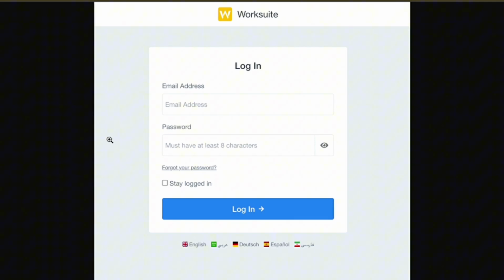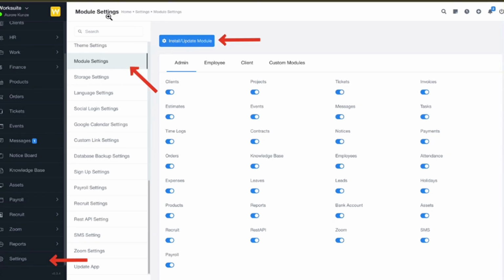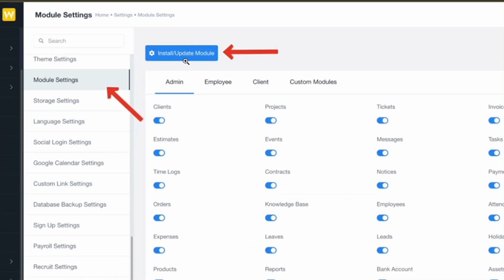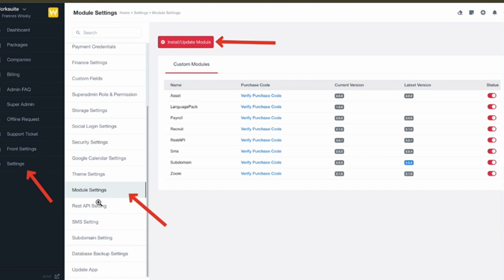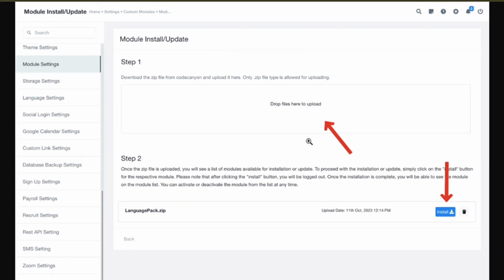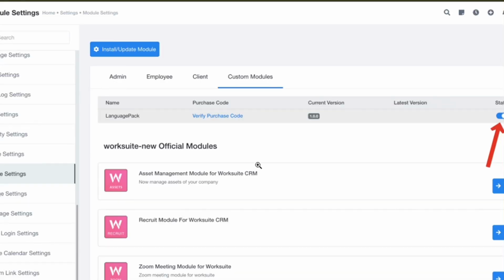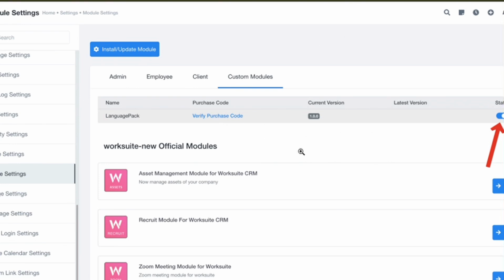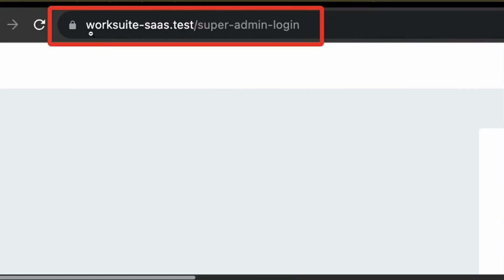Worksuite Module Installation Process (Full Guide) 2026!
🛠️🚀 How to Install a Module in WorkSuite – Full Guide 2026!

💡 Dive into the seamless process of extending your WorkSuite platform with powerful new modules—no server reboot required!

🔍 You’ll learn how to locate and download official and third-party module packages, upload them via cPanel or SSH, and run the artisan migrations and seeders that bring new features to life.

⚙️ See real-time demos of updating your .env configurations, setting file permissions, and clearing cache so your module integrates flawlessly.

✨ Unlock pro tips for handling version compatibility, rolling back updates safely, and automating future module installs with Composer scripts.

🌟 By the end, you’ll be installing, configuring, and troubleshooting any WorkSuite module like a pro—supercharging your 2026 workflow!